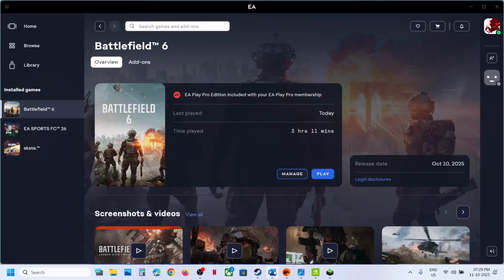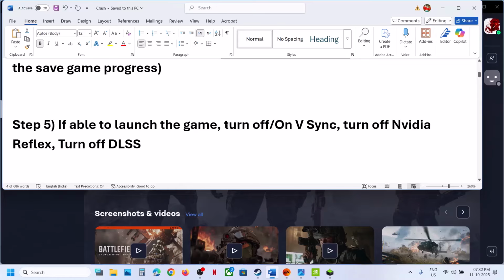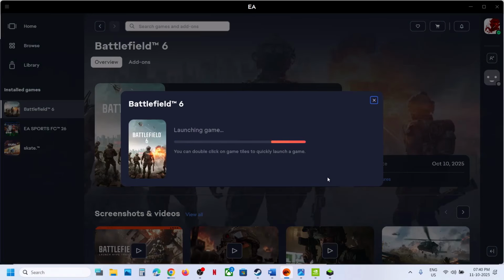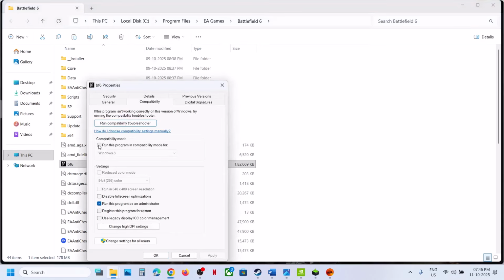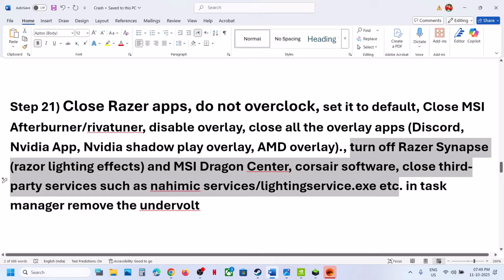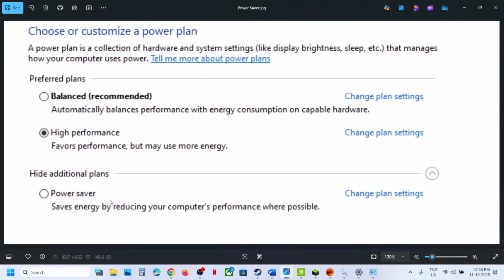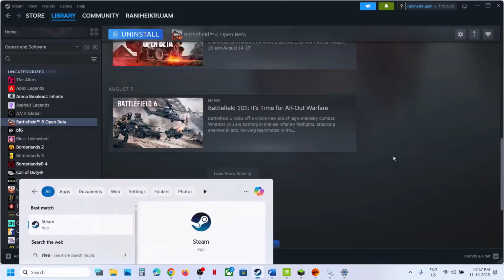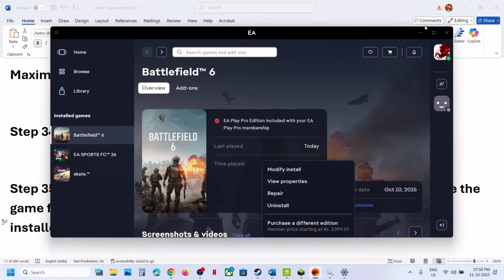Fix Battlefield 6 Crashing/Crash On Startup/Crash To Desktop(CTD)/Freezing On PC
Step 1) Disable all mods before launching BF6, if using frostyfix disable all mods before running bf6
Step 2) Turn off Smooth Motion in Nvidia App
Step 3) Add both BF6 and EAAntiCheat.GameServiceLauncher.exe to Exploit Protection.
Step 4) Set 'GstRender.Dx12Enabled to 1, Rename Settings folder, rename Battlefield 6 in documents folder, create a backup first (you will lose all the save game progress)
Step 5) If able to launch the game, turn off/On V Sync, turn off Nvidia Reflex, Turn off DLSS
Step 6) Create a new admin local user account
Step 7) Disable integrated graphics card
Step 8) Enable Secure boot- If you are not used to update BIOS settings, contact your PC manufacturer technical support team, incorrect changes in BIOS settings may result in no boot issue and other issues
Step 9) Check/Uncheck DLC
Step 11) Disable Daemon tools in device manager, uninstall daemon, you can reinstall in future, Close ReWASD, DS4 Windows,AutoHotKey,Razer Synapse, Corsair iCUE, Faceit Anti Cheat, Riot Vanguard, Belvedere, Logitech G Hub, also disable these if present in task manager/device manager. Disable Xvdd SCSI Miniport, Daemon, Corsair Bus in device manager, if not working uninstall these apps, close all the third-party apps (VLC codec/wallpaper engine/MSI Apps etc.), also end the services from task manager
Step 12) Disable/Uninstall zapret app, CryptoPro, Punkbuster (PB) delete the punkbuster from every possible place on PC, close/uninstall goodbyedpi app
Step 13) Allow the game exe file to antivirus program (Avast, Norton, McAfee, bit defender, windhawk etc.)/Windows Security, allow BF6, EAAntiCheat.GameServiceLauncher.exe and EAAntiCheat.Installer.exe files
Step 14) Run the game as an administrator from the game installation folder, try compatibility mode, disable full screen optimization, run EAAntiCheat.GameServiceLauncher as an administrator
Step 17) Roll back graphics card driver 580.88
Step 18) Disconnect internet, launch the game, once game is running, connect to the internet
Step 19) Clear your Steam Cache
Step 20) Disconnect USB devices from PC (USB Flash Drive/Thumb Drive), Disconnect Razer Huntsman v3 pro/Keychron Keyboard or mouse, unplug the dongle,Unplug external devices such as hotas, pedals, racing wheel, Razer Tartarus, disconnect all the additional USB adapter connected to PC, disconnect headphones, Disconnect multiple monitor
Step 21) Close Razer apps, do not overclock, set it to default, Close MSI Afterburner/rivatuner, disable overlay, close all the overlay apps (Discord, Nvidia App, Nvidia shadow play overlay, AMD overlay)., turn off Razer Synapse (razor lighting effects) and MSI Dragon Center, corsair software, close third-party services such as nahimic services/lightingservice.exe etc. in task manager remove the undervolt
-dx11
-d3d11
-dx12
Step 23) Repair/Verify the game files on EA App/Steam/Epic Games Launcher
Step 24) Go to services and disable old Game Input service if you have two services for Microsoft Game Input, uninstall old Microsoft Game Input and restart PC
Step 25) Launch the game from Nvidia App, optimize the game, if already optimized revert optimization, restore setting in Nvidia control panel, try debug mode, AMD users try launching the game through the AMD App
Step 26) Try Power Saver mode, turn on/turn off hardware accelerated GPU Scheduling
Step 27) Steam users run EA app in the background, if already running close EA App
Step 28) Delete Cache folder in battlefield 6 in AppData\Local
Go to HKEY_LOCAL_MACHINE\SYSTEM\CurrentControlSet\Control\GraphicsDrivers
TdrDelay
TdrLevel
Step 29) Run EA App/Steam as an administrator, repair EA App
Step 32) Turn off/turn on VPN
Step 34) Enable XMP profile in system BIOS